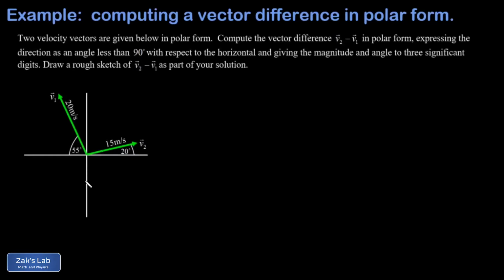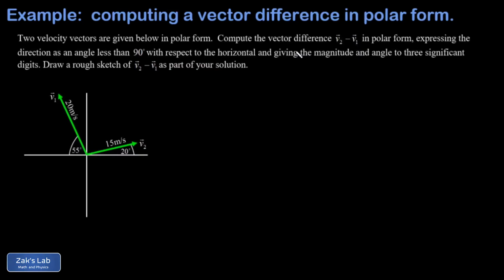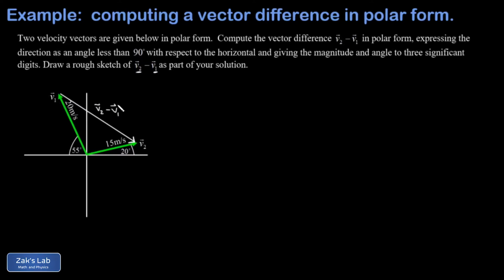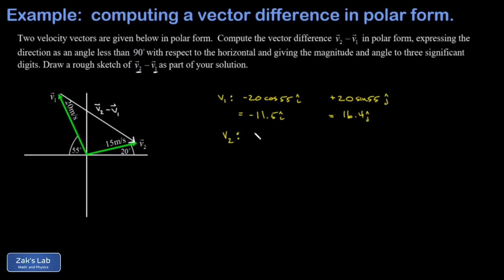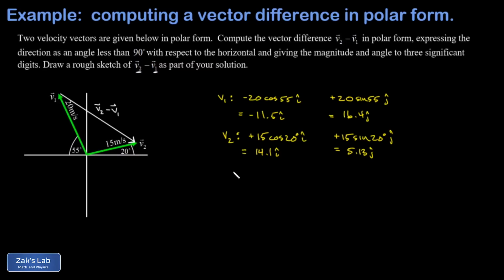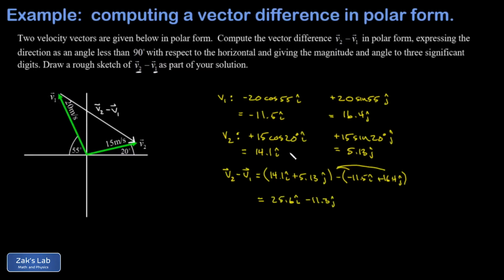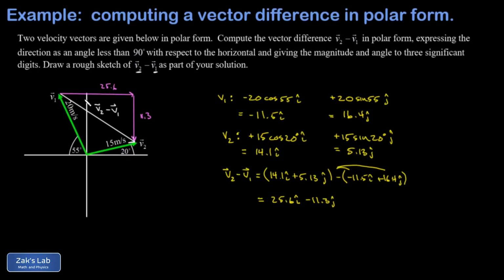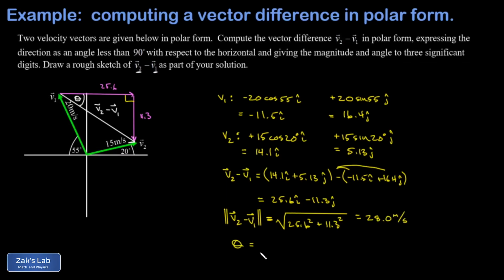Compute the vector difference in polar form: subtract the velocity vectors using components.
We compute the vector difference in polar form for two velocity vectors given in polar form.

We start by sketching the vector difference, and the geometric interpretation of a vector difference is just the vector pointing from the head of the second vector to the head of the first, provided the tails of the vectors lie at the same point.

Next, we decompose the velocity vectors into x and y components and we express the vectors in the i-hat j-hat notation.

Then we subtract the velocity vectors using components, which just requires combining the like terms for the i-hat and j-hat pieces.  We obtain the vector difference in component form.

Finally, we sketch the velocity vector components and use the pythagorean theorem and inverse tangent to obtain the polar form of the vector difference.